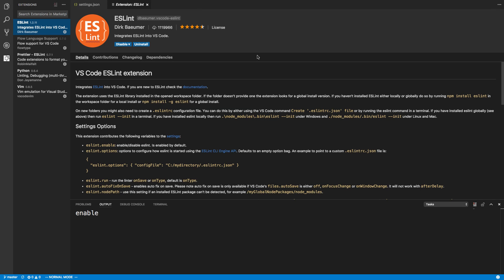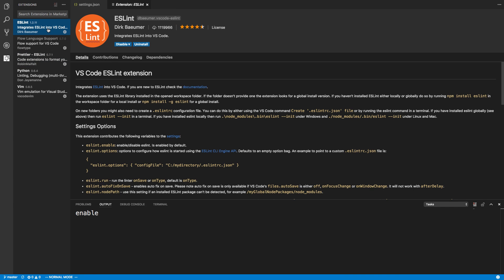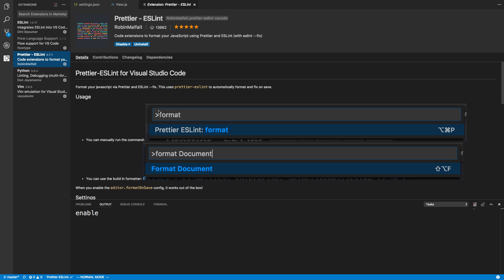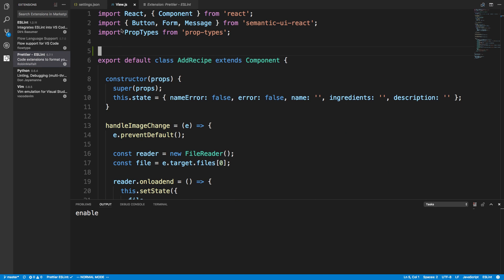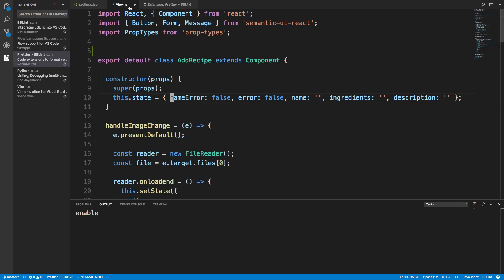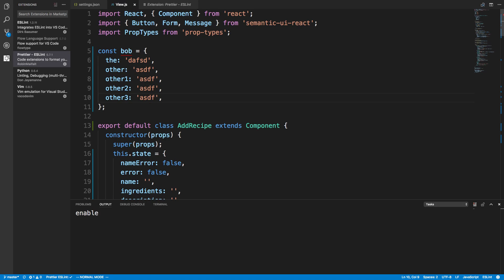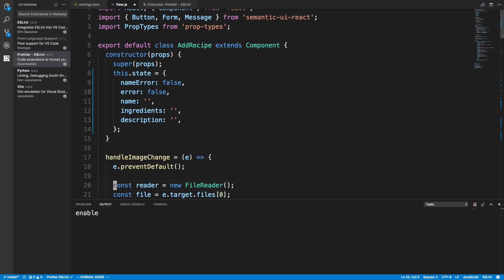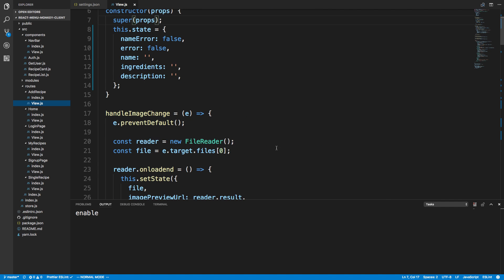Visual Studio Code React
Visual Studio Code React Configuration. This is how I setup Visual Studio Code for React development. I switched from using Vim to this because of the easy integration with eslint and prettier.